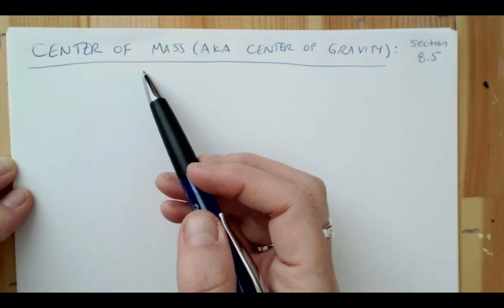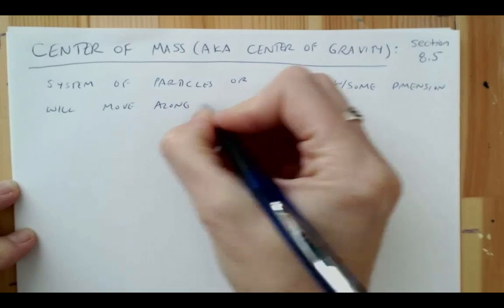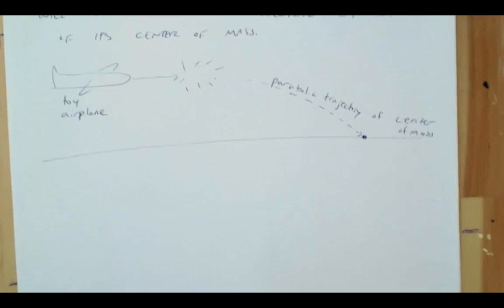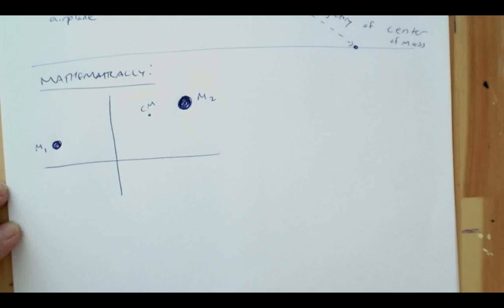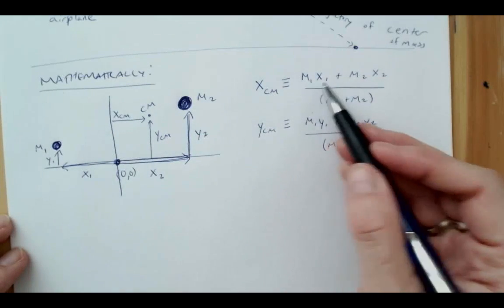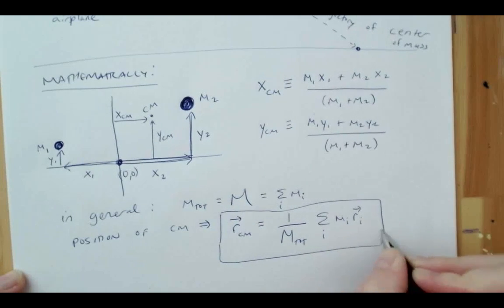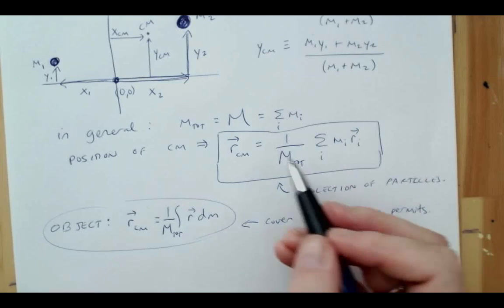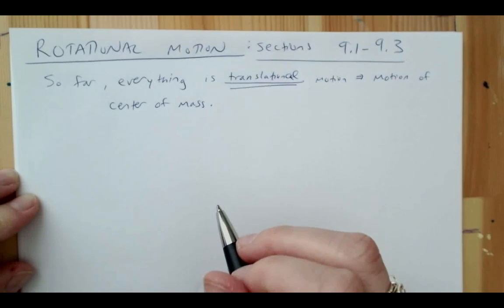Center of mass and rotational motion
Covers parts of sections 8.5, 9.1, 9.2, 9.3. About 18 minutes long.